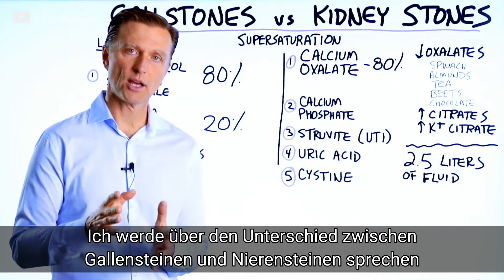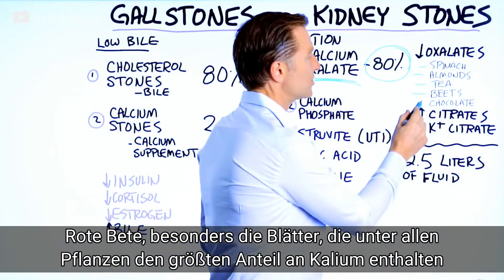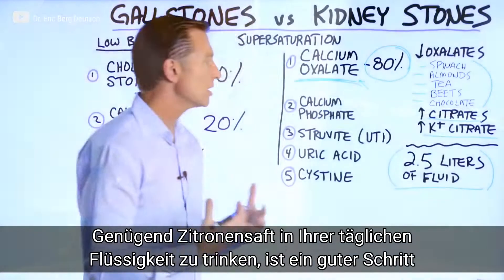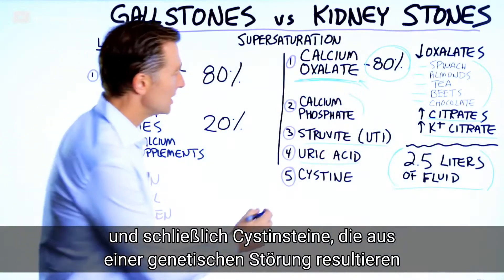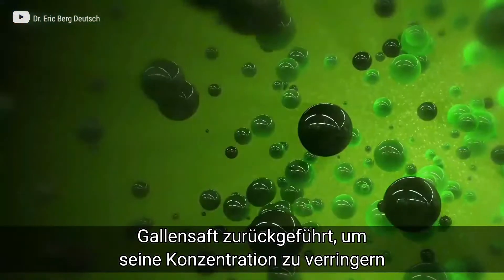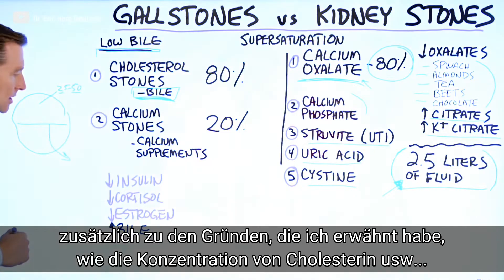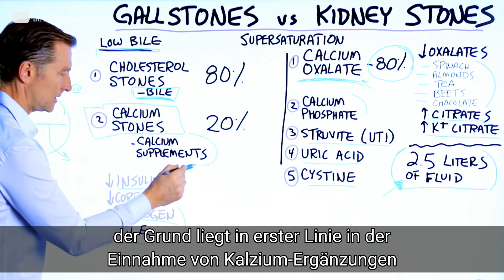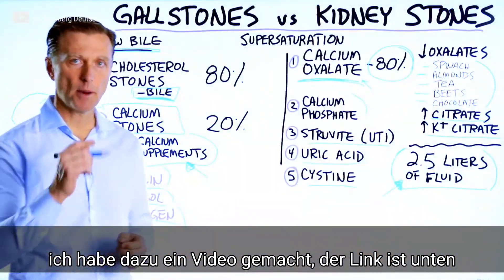Ursachen von Gallen- und Nierensteinen und wie man sie vermeidet. | Dr Berg Deutsch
Was ist der Unterschied zwischen einem Gallenstein und einem Nierenstein und wie entstehen sie überhaupt? Hier finden Sie es heraus.

Zeitstempel
0:00 Gallensteine ​​vs. Nierensteine
0:11 Nierensteine
2:25 Gallensteine

Heute möchte ich auf den Unterschied zwischen einem Gallenstein und einem Nierenstein eingehen und wie sie sich überhaupt entwickeln.

Die häufigste Form von Nierensteinen ist der Calciumoxalatstein. Der Urin wird super konzentriert und die Oxalate bilden sich mit dem Kalzium. Bestimmte Lebensmittel, sogar keto-freundliche Lebensmittel, sind reich an Oxalaten.

Lebensmittel mit hohem Oxalatgehalt:
 • Spinat
 • Mandeln
 • Schwarzer Tee
 • Rüben
 • Rübenspitzen
 • Schokolade

So minimieren Sie das Risiko der Bildung eines Calciumoxalatsteins:
 • Trinken Sie viel Flüssigkeit (mindestens 2,5 Liter Flüssigkeit täglich)
 • Kaliumcitrat (Zitronensaft ins Wasser geben)

Andere Arten von Nierensteinen, die weniger häufig sind:
 • Calciumphosphat
 • Struvit
 • Harnsäure
 • Cystin

Gallensteine ​​sind völlig anders. Sie können durch einen Mangel an Galle verursacht werden. Über 80 % der Gallensteine ​​sind Cholesterinsteine, die sich aufgrund von übersättigtem Cholesterin bilden. Typischerweise ist das Cholesterin aufgrund eines Gallenmangels übersättigt.

Einige Ursachen für einen Gallenmangel:
 • Schädigung der Leber
 • Fettarme Ernährung
 • Hoher Insulinspiegel
 • Hoher Cortisolspiegel
 • Hoher Östrogenspiegel

So minimieren Sie das Risiko von Gallensteinen:
 • Insulin unter Kontrolle halten
 • Stress niedrig halten (Cortisol)
 • Östrogen niedrig halten
 • Behalten Sie genügend Galle
 • Nehmen Sie gereinigte Gallensalze ein (wenn Sie ein Risiko für Gallensteine ​​haben oder wenn Sie einen Leberschaden haben)

20 % der Gallensteine ​​sind Kalziumsteine. Diese beziehen sich hauptsächlich auf die Einnahme von Kalziumpräparaten, insbesondere Kalziumkarbonat.

Dr. Eric Berg DC Bio:
Dr. Berg, 56 Jahre alt, ist ein Chiropraktiker, der sich auf gesunde Ketose und intermittierendes Fasten spezialisiert hat. Er ist Autor des Bestsellers The Healthy Keto Plan und Direktor von Dr. Berg Nutritionals.

Dr. Eric Berg erhielt 1988 seinen Doktor der Chiropraktik am Palmer College of Chiropractic. Seine Verwendung von „Doktor“ oder „Dr.“ in Bezug auf sich selbst bezieht sich nur auf diesen Grad. Dr. Berg ist ein lizenzierter Chiropraktiker in Virginia, Kalifornien und Louisiana, aber er praktiziert Chiropraktik in keinem Bundesstaat mehr und behandelt keine Patienten mehr, sodass er sich auf die Aufklärung von Menschen als Vollzeitbeschäftigung konzentrieren kann, behält jedoch eine aktive Lizenz. Dieses Video dient nur zu allgemeinen Informationszwecken. Es sollte nicht zur Selbstdiagnose verwendet werden und ist kein Ersatz für eine ärztliche Untersuchung, Heilung, Behandlung, Diagnose und Verschreibung oder Empfehlung. Es entsteht kein Arzt-Patienten-Verhältnis zwischen Dr. Berg und Ihnen. Sie sollten keine Änderungen an Ihrem Gesundheitsplan oder Ihrer Ernährung vornehmen, bevor Sie zuerst einen Arzt konsultiert und eine ärztliche Untersuchung, Diagnose und Empfehlung eingeholt haben. Wenden Sie sich bei Fragen zu einer Erkrankung immer an einen Arzt oder einen anderen qualifizierten Gesundheitsdienstleister.

Ich hoffe, dies hilft, den Unterschied zwischen einem Gallenstein und einem Nierenstein zu erklären und wie sie sich überhaupt entwickeln.